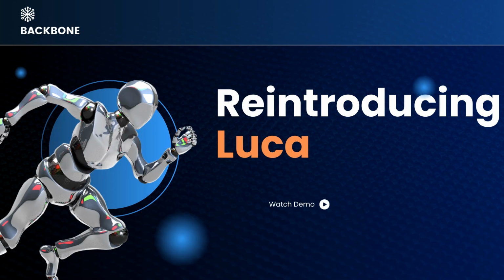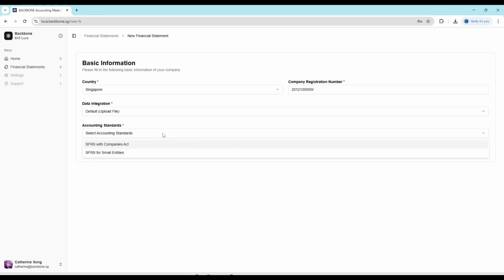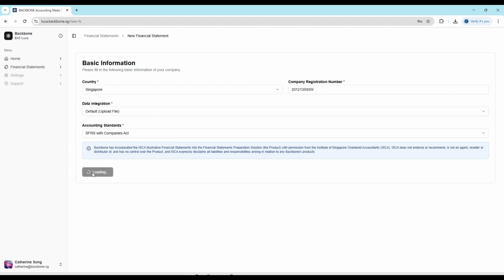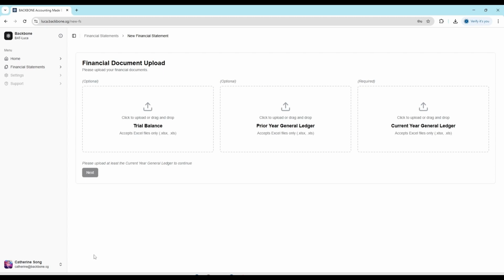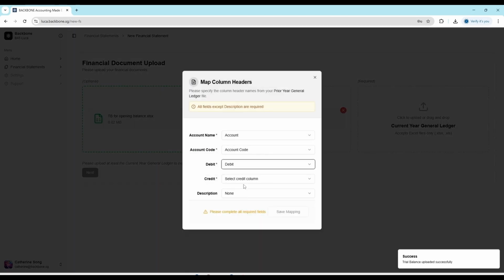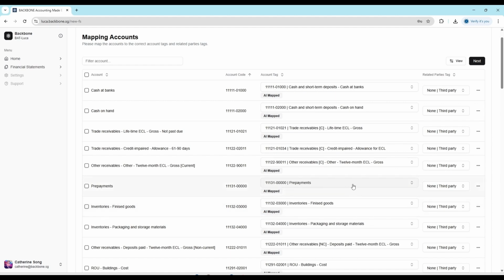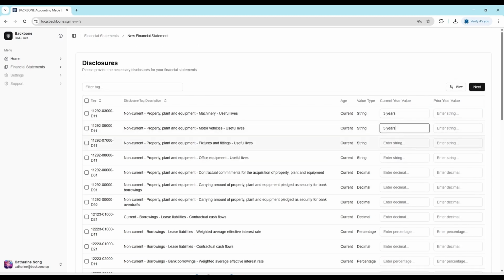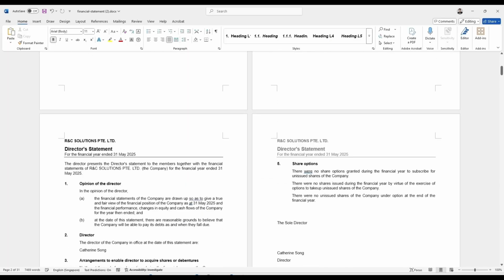Reintroducing Luca - Financial Statement Generator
Thrilled to announce: the new Luca is here!
Same powerful engine, now with a totally new look.

Luca now lives in a web portal - A fresh, seamless user experience from start to finish.

Watch the demo. See the difference.

Let Luca do the heavy lifting.